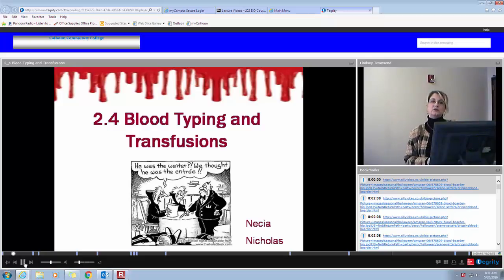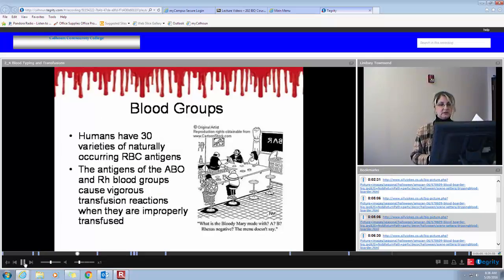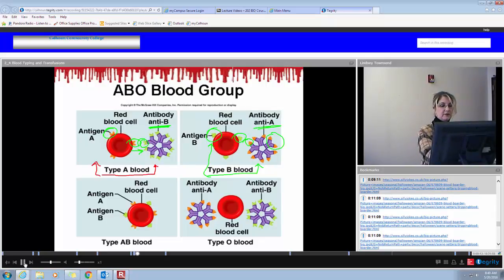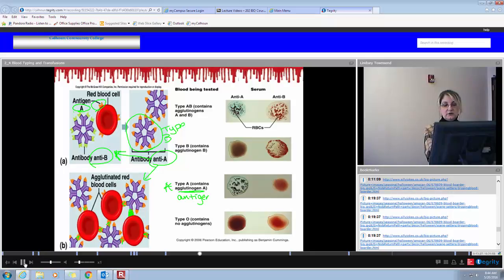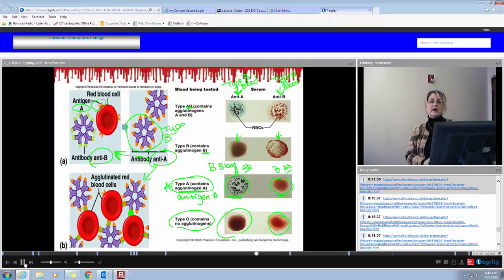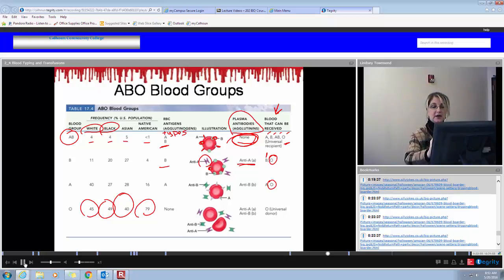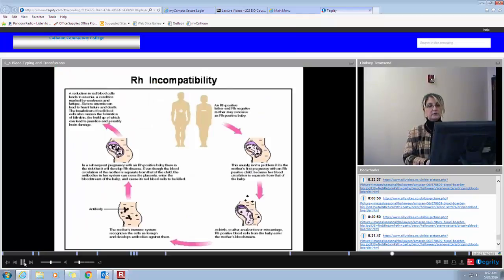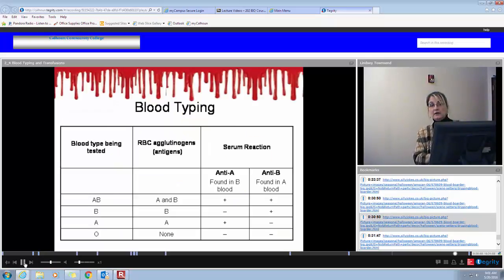Blood Typing and Transfusions